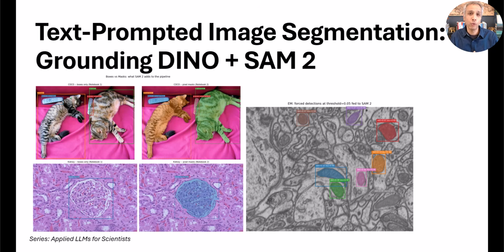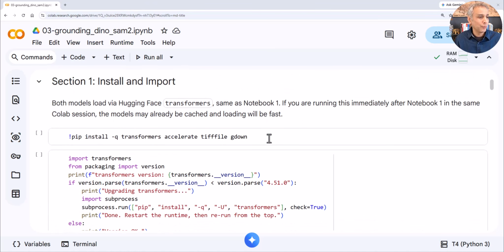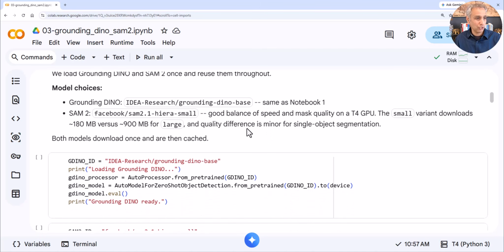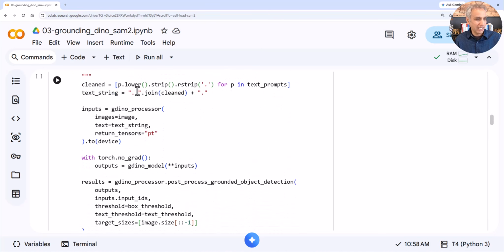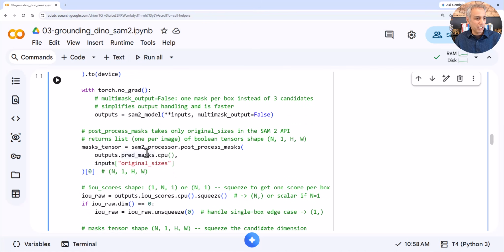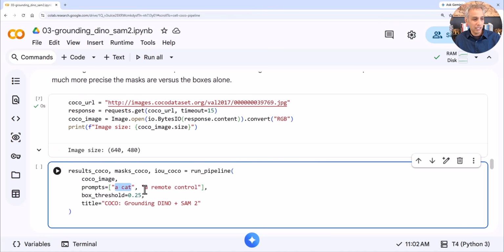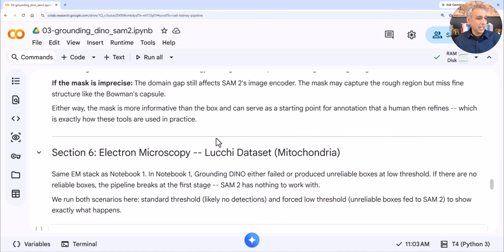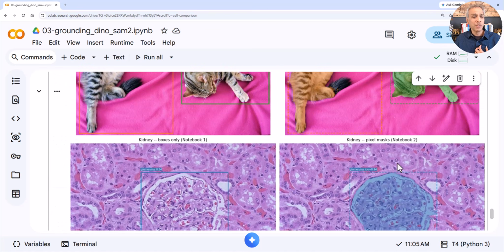03-Text to Pixel Masks - Grounding DINO + SAM 2 (Google Colab)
Bounding boxes tell you where an object is. This video adds SAM 2 to the pipeline and converts every box into a precise pixel-level mask.

We extend the Notebook 1 pipeline: Grounding DINO detects the objects, each bounding box is passed to SAM 2 as a prompt, and SAM 2 returns a binary mask following the exact boundary of the object. We test the full pipeline on all three image types from the previous video — natural image, H&E pathology, and electron microscopy — and see the same pattern: the pipeline works well where Grounding DINO detects reliably, and breaks where it does not.

We then introduce SAM 2's point prompt mode as the solution to the EM failure case. A single click on a mitochondrion produces a precise mask even though automatic detection was impossible. This is the human-in-the-loop workflow: you provide the location, SAM 2 provides the boundary.

The video closes with a side-by-side comparison of boxes versus masks across all three images, making the progression from Notebook 1 to Notebook 2 visually concrete.